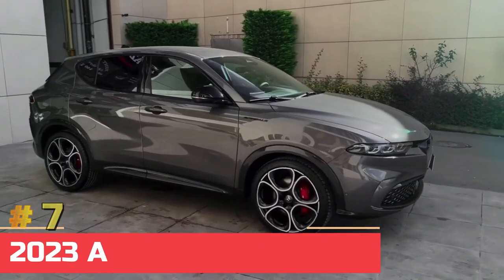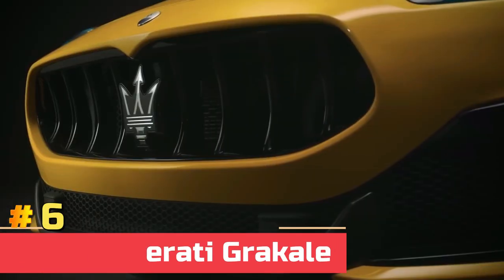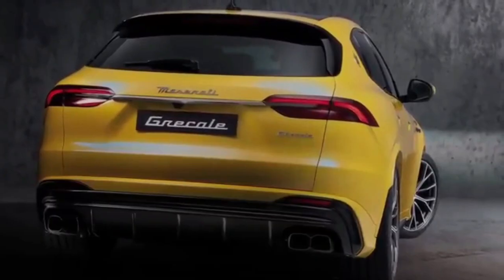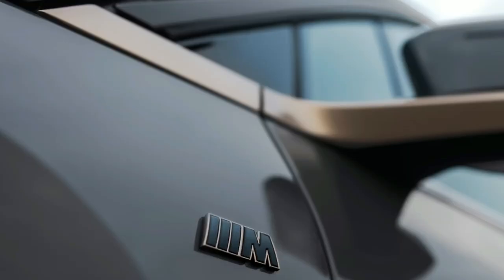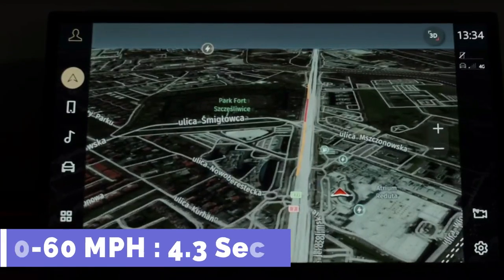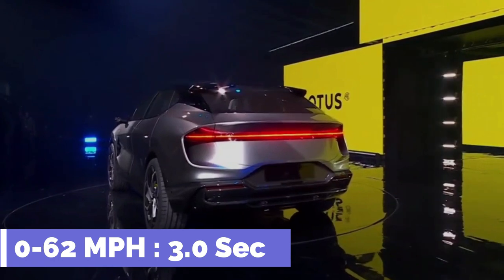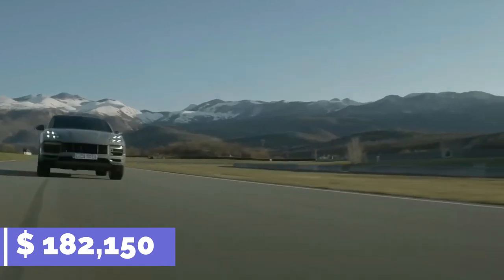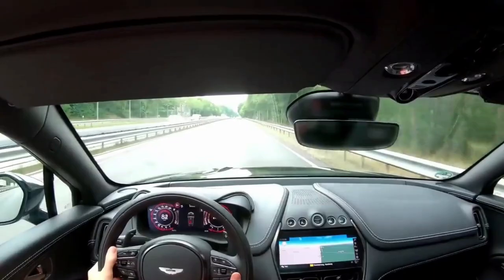The 7 Newest Luxury Sport SUVs for 2022-2023: Get Ready to Upgrade Your Ride!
Are you looking to upgrade your ride and take your driving experience to the next level? Look no further! Our top 7 picks for the newest luxury sport SUVs for 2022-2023 offer the perfect blend of style, comfort, and performance. From sleek exteriors to state-of-the-art interiors, these vehicles are sure to turn heads wherever you go. Whether you're tackling city streets or hitting the open road, these SUVs are ready to deliver an unparalleled driving experience. So why wait? Get ready to upgrade your ride and elevate your drive with the ultimate luxury sport SUVs of 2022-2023.

Luxury Sport SUVs
Newest Luxury Sport SUVs
Newest Sport SUVs
best luxury suvbest
 luxury suv 2022
best luxury suv 2022
best sport suvs
best suv
best suv 2022
best suv 2023
best suvs
best suvs 2022
luxury small suv
most expensive suv
pd evolution
suv sport
top 10 suv
top 7 luxury suv
top suv 2022
new cars
best cars
fastest suvs
fastest cars

About us:
 We are a team of automotive enthusiasts with a passion for all things cars. From classic models to the latest and greatest, we love them all. That's why we've dedicated ourselves to bringing you the best and most up-to-date information on the automotive industry.